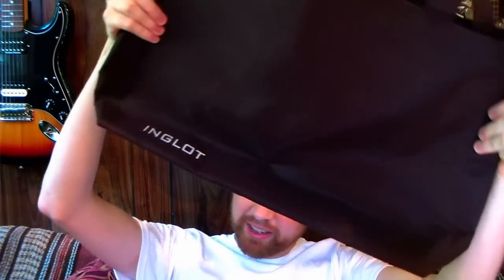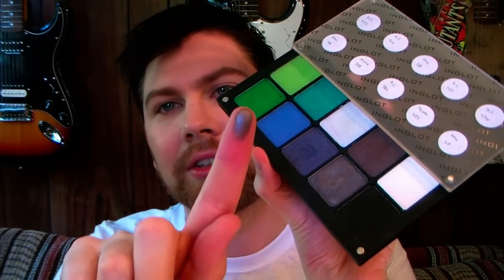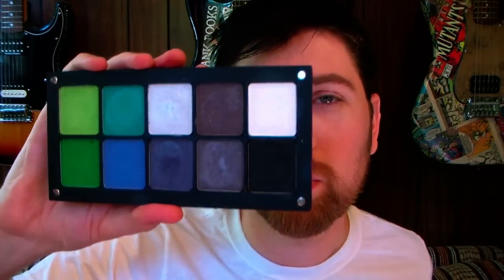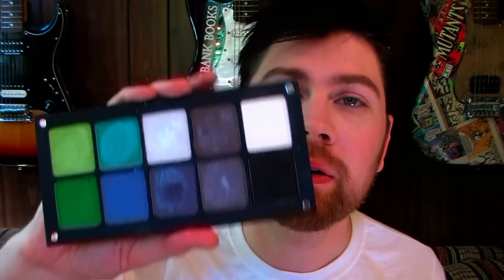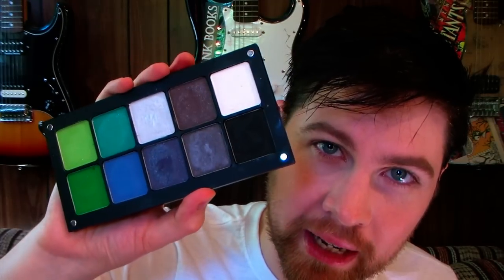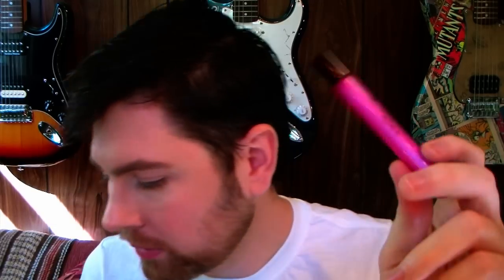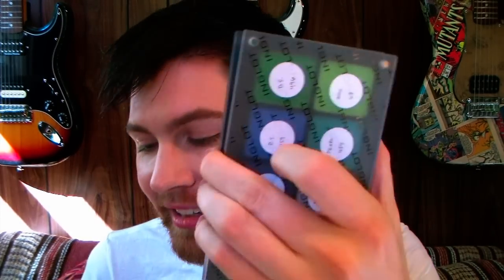Inglot Cosmetics: Review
Inglot Cosmetics review. I purchased a handful of products from Inglot for this review. Opinions are all my own. All products were purchased by me. If you're in the US, you can order Inglot in the US online at http or by calling

LAS VEGAS, NAVADA
The Forum Shops at Caesars
Town Square

MIAMI, FLORIDA
Aventura Mall

NEWPORT BEACH, CALIFORNIA
Fashion Island

PARAMUS, NEW JERSEY
Westfield Garden State Plaza

1592 Broadway
Chelsea Market Building

Prices:
10-Pan Eyeshadow Palette: $50 USD
Lipstick: $12 USD
AMC Lip Gloss $15 USD
Sleek Lip Gloss $10 USD
Body Sparkles $15 USD